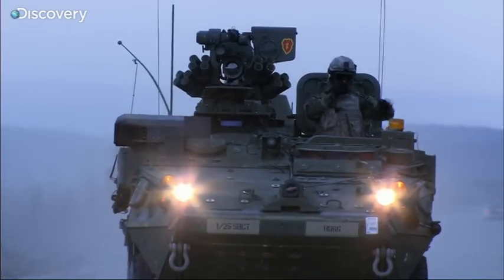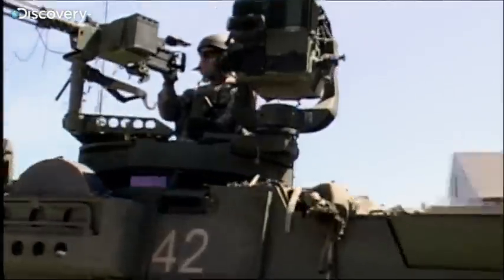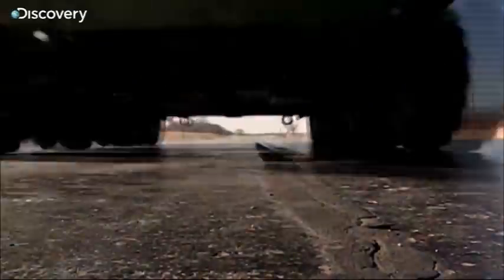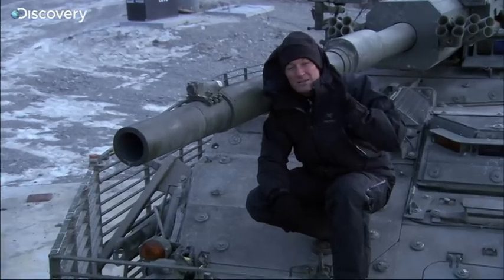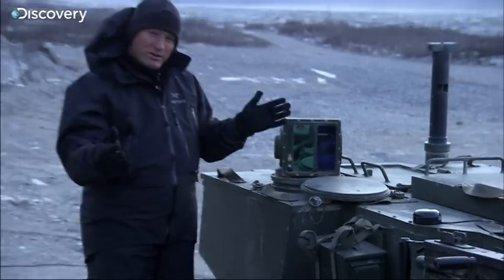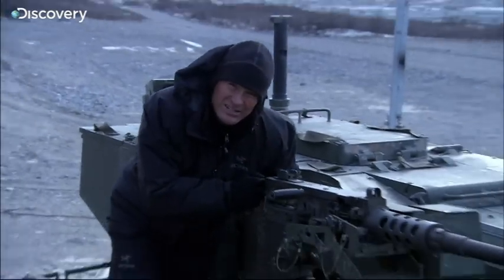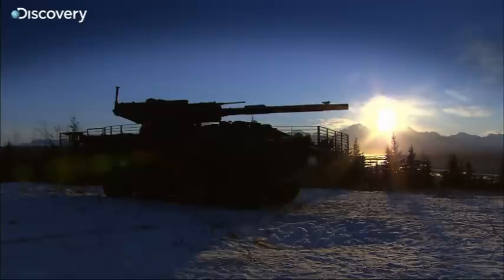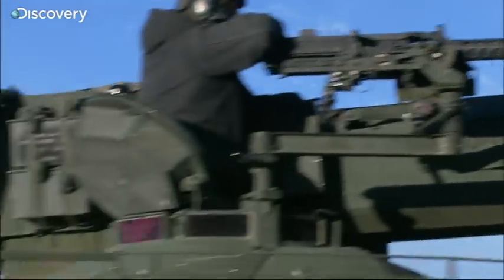Stryker Armoured Combat Vehicle - Future Weapons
The Stryker is an eight-wheeled armoured combat vehicle, the MGS or mobile gun system version has a 105 canon.